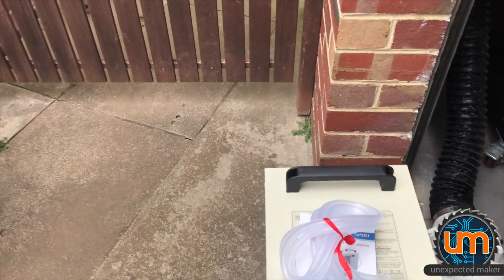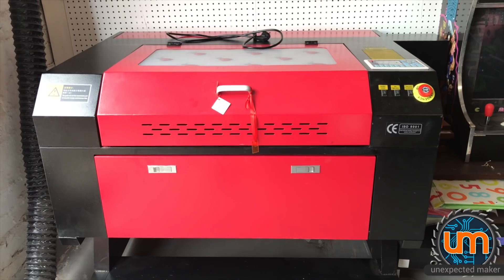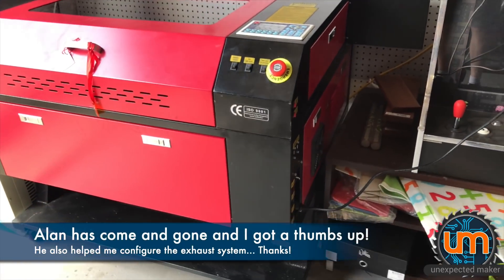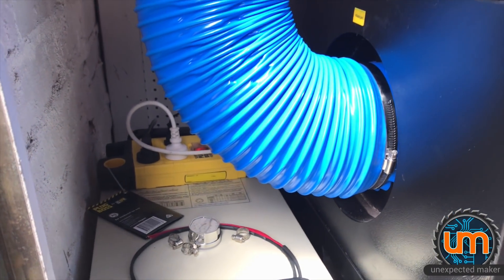New Laser Cutter Setup - Wait, What? Oh Nooooo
It's time to setup my new laser cutter and give it a whirl... um.. oh no.

I bought this laser cutter from Ebay..